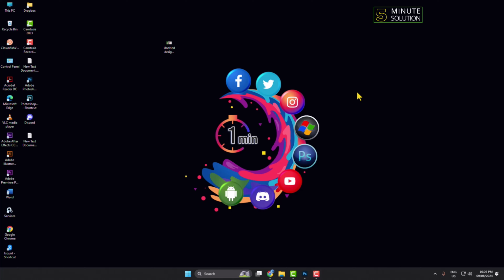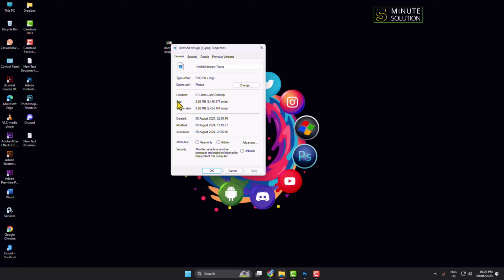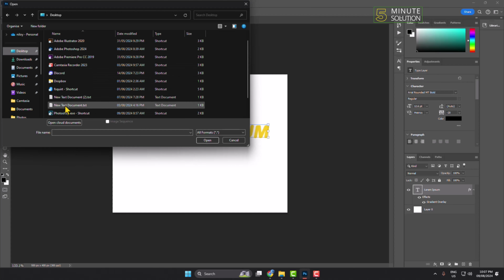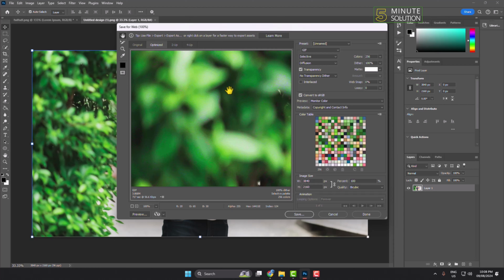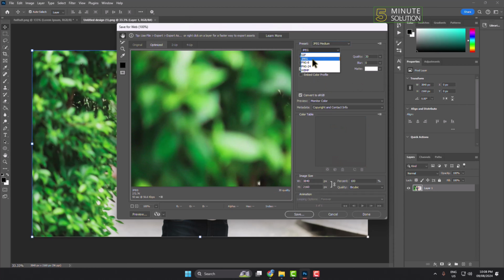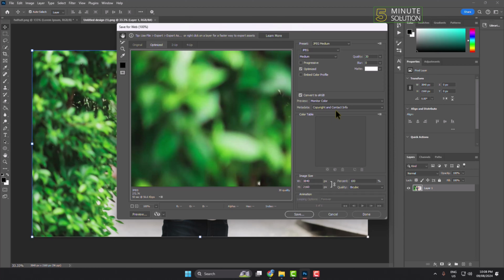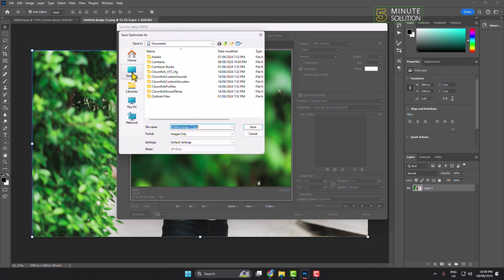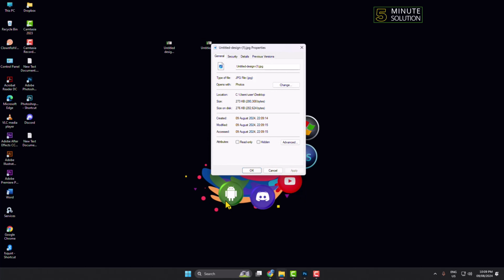How to compress image in photoshop - Full Guide